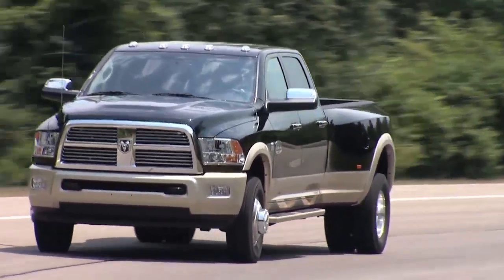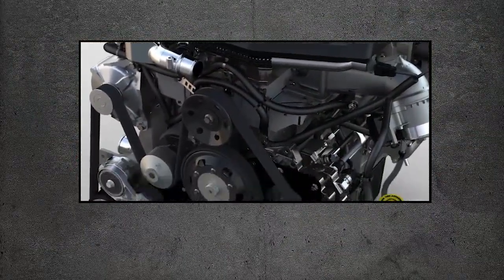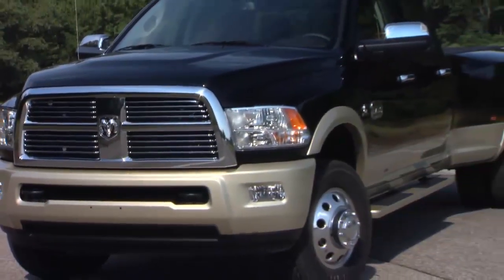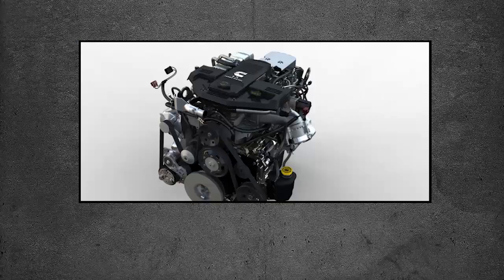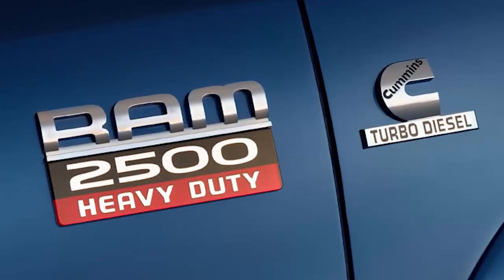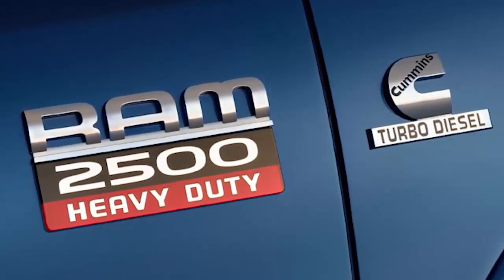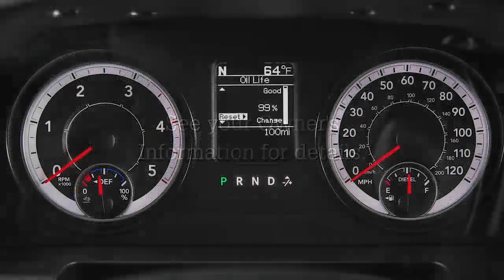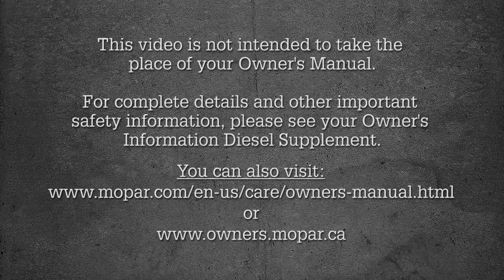Cummins® Diesel Engine-Learn about the Cummins Diesel engine in 2018 Ram Truck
The Cummins Diesel in your 2018 RAM pickup provides good fuel economy, rugged durability and high torque for pulling heavy loads just as you’ve come to expect from a Cummins engine. Cummins motors, managed by the Cummins Power Train control module in this Cummins truck, meets all EPA heavy-duty diesel emission standards.